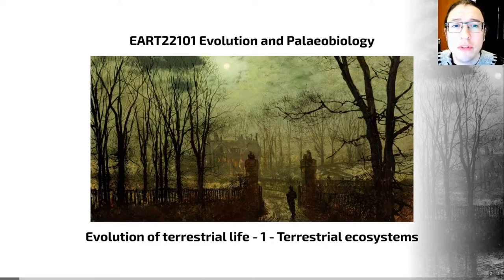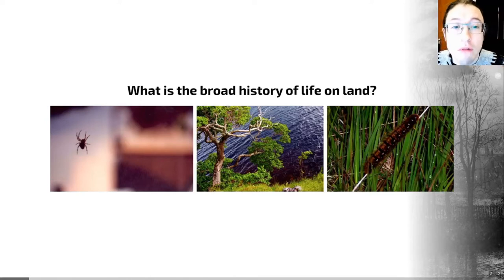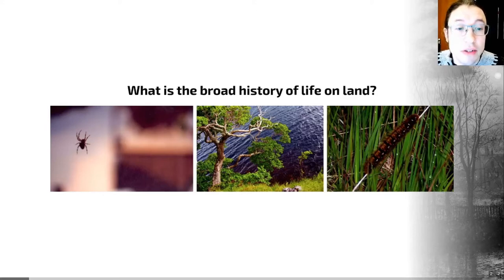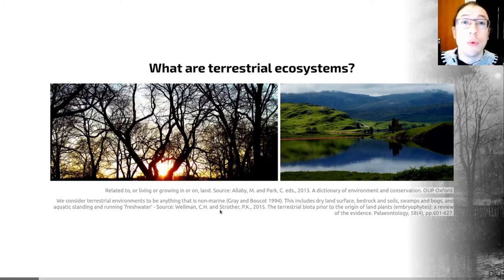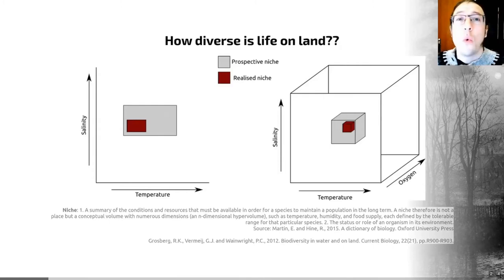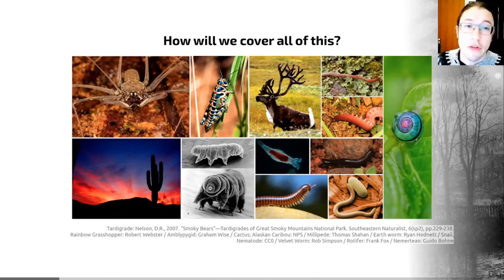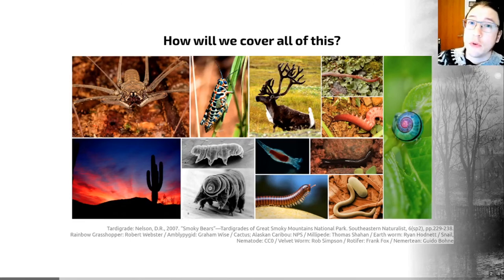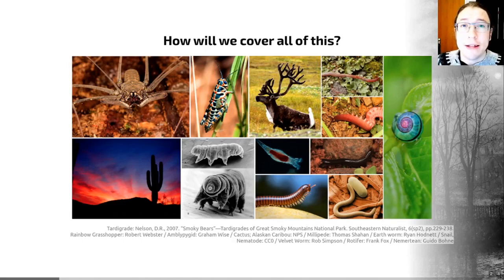Evolution of Terrestrial Life, Video 1 - EART22101 - Palaeobiology and Evolution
What do we mean by terrestrial life? Why are there so many terrestrial species?